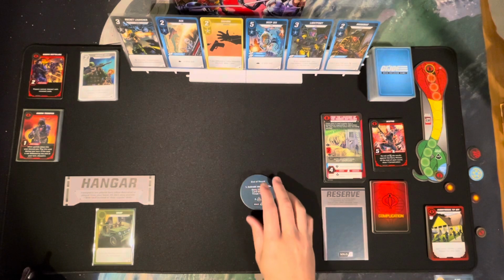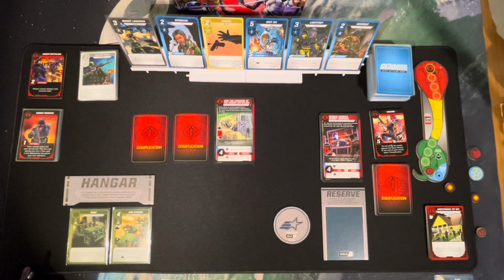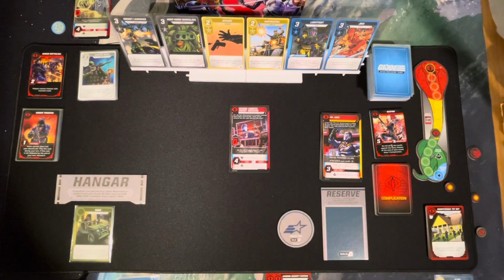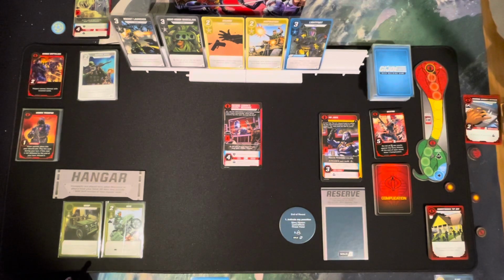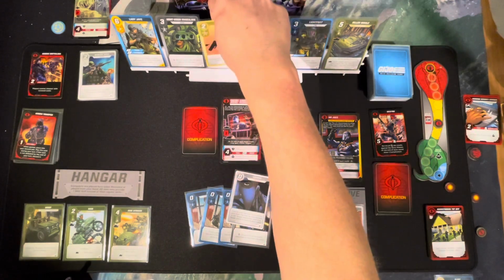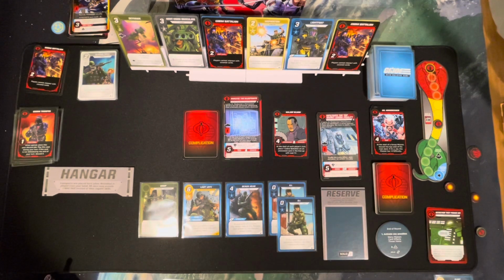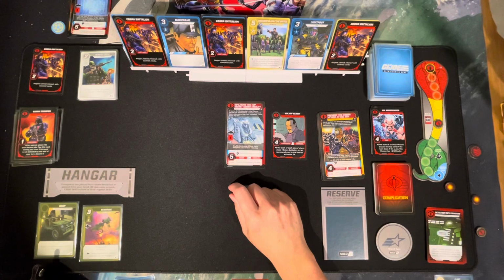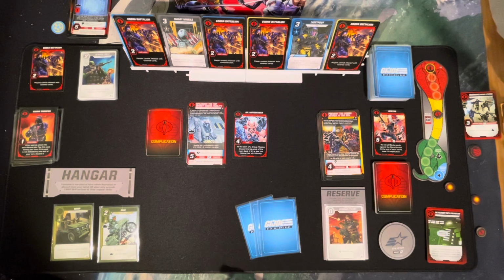GI Joe Deck-Building Game | Solo Playthrough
Join me for a full playthrough of the GI Joe Deck-Building Game using the solo mode rules. In this playthrough I run through Mission 2, The Mind Control Device which may be considered a SPOILER for some.